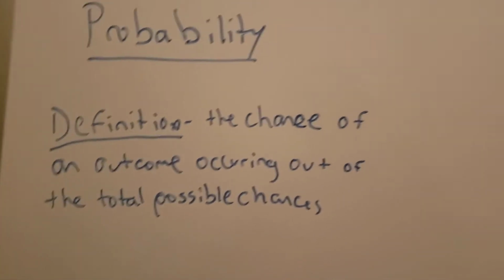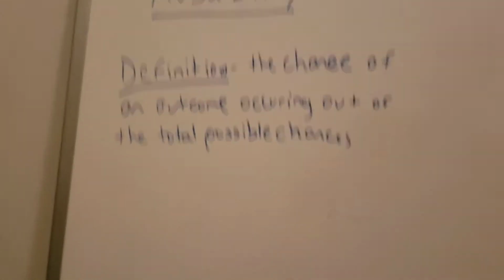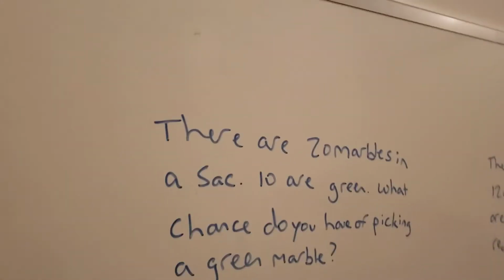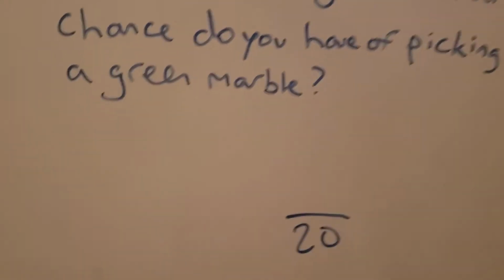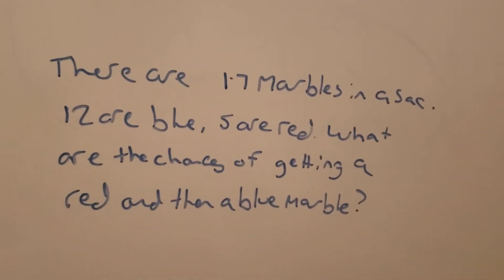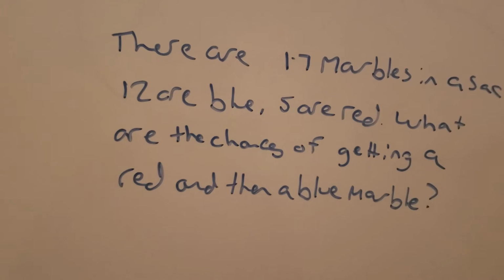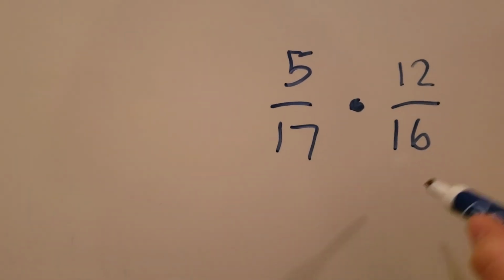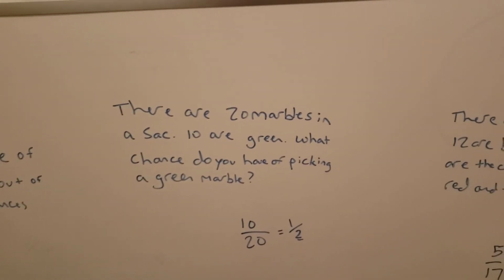Algebra 25 - Probability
Probability and Statistics are about the chance of an event occurring.  Whether it be rolling dice, picking a card from a deck, or grabbing a colored marble all of these can be determined by probability.  Learn some of the basics in this video.